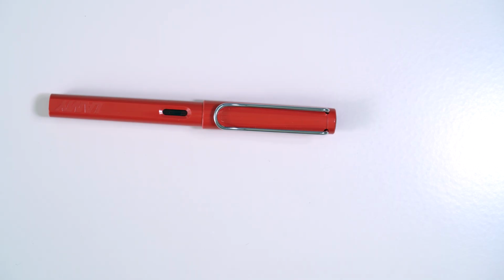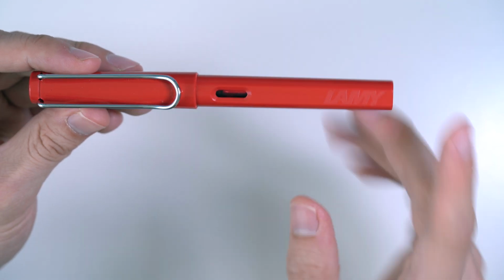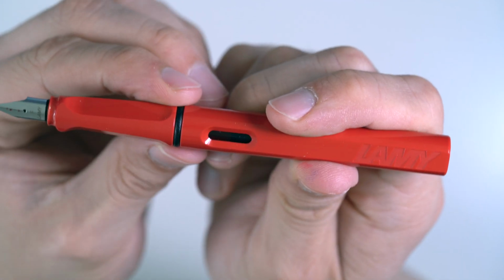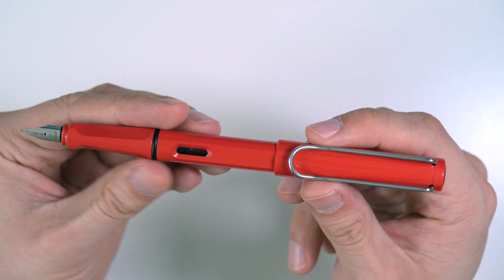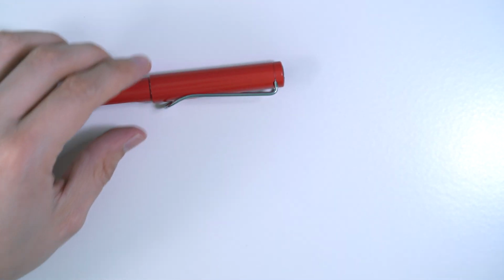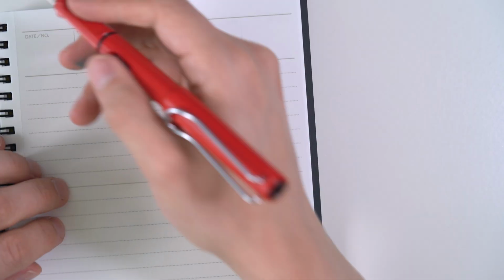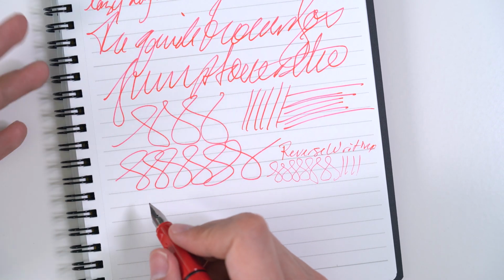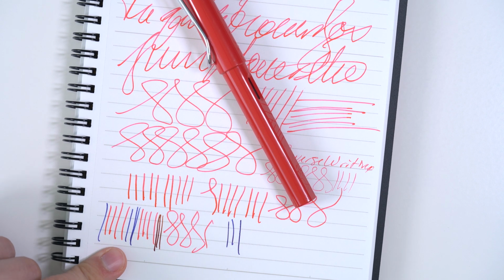Lamy Safari Fountain Pen Review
In this 4K video I review the Lamy Safari fountain pen. The Lamy Safari is a collectable and affordable fountain pen with a unique design and a great stainless steel nib.

Lamy Safari - Red + Fine nib
Lamy Safari - Charcoal + Extra Fine nib

Primary Camera: Sony A7III
General Purpose Lens: Sony 28-70mm f/3.5-5.5
Macro Lens: Sony 90mm f/2.8
Microphone: Rode VideoMic NTG
Lighting Panels: Fovitec Bi-Color 600 LED
C-stand (instead of tripod): Neewer Pro

About this 4K video:
On Blake's Broadcast, I review the Lamy Safari fountain pen. The Lamy Safari is the most popular pen in the Lamy line. It is made of ABS plastic and has an excellent stainless steel nib. This is one of the best affordable fountain pens on the market.

About Blake's Broadcast:
Blake's Broadcast is a channel that reviews fountain pens, paper, and ink.